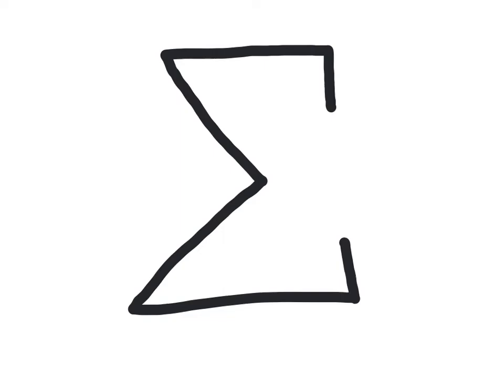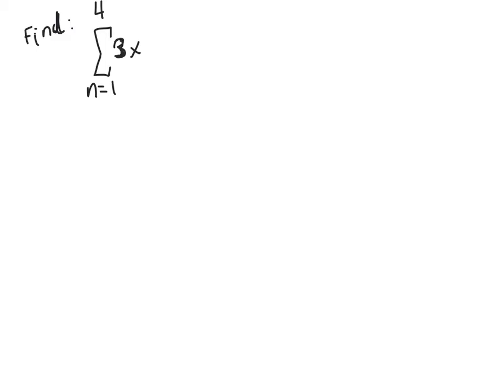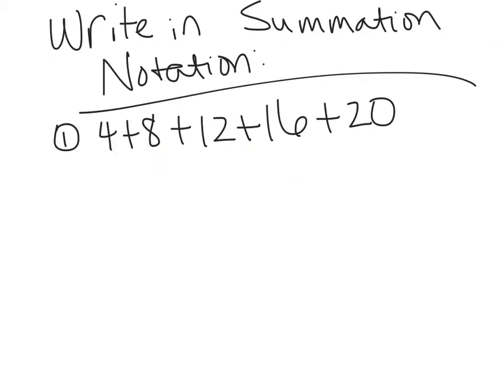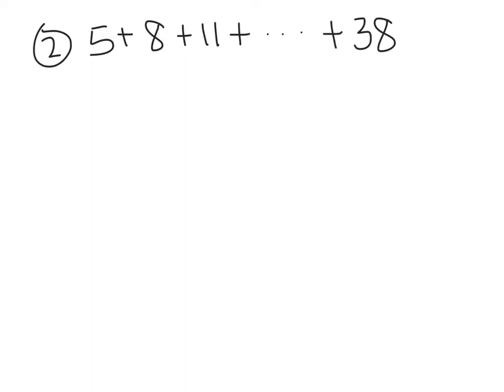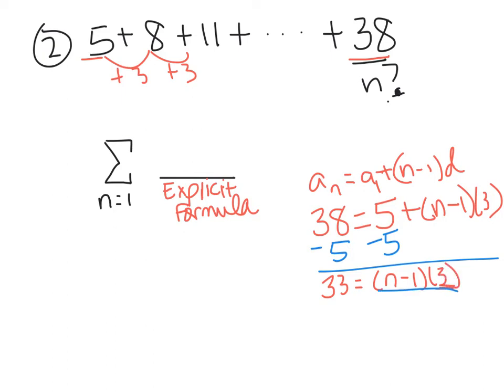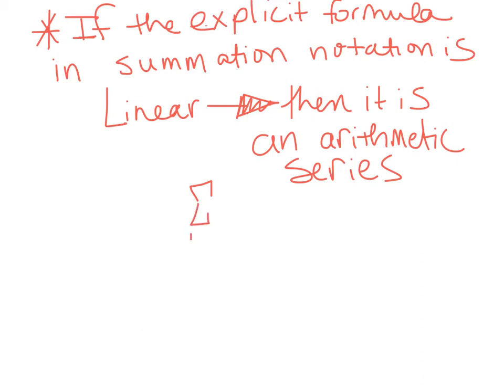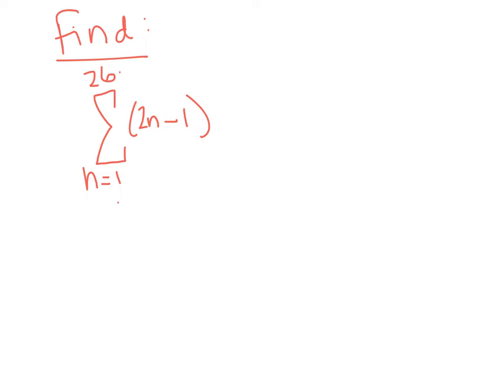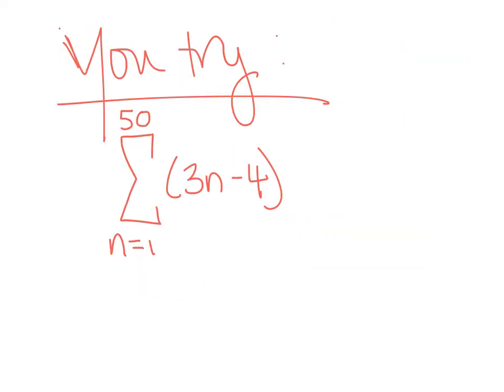Summation notatoin ni arithmetic series